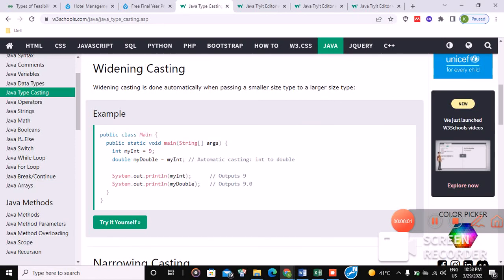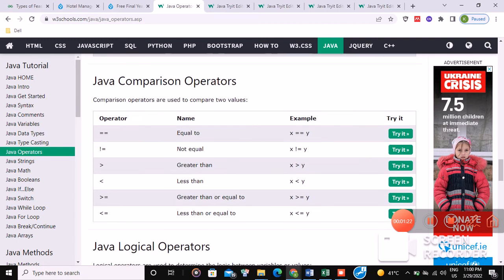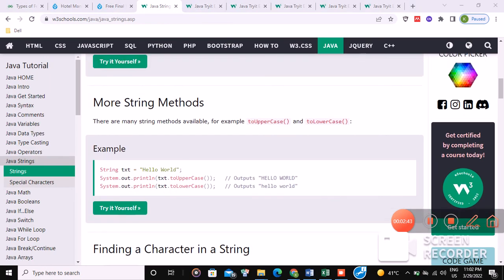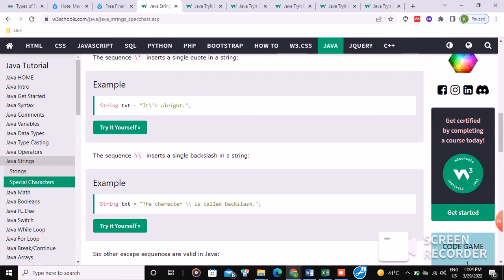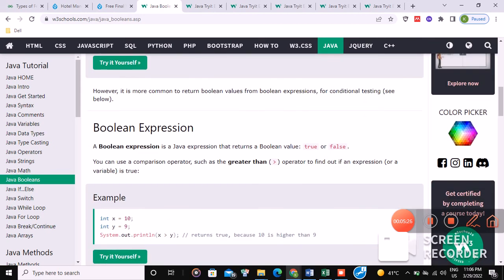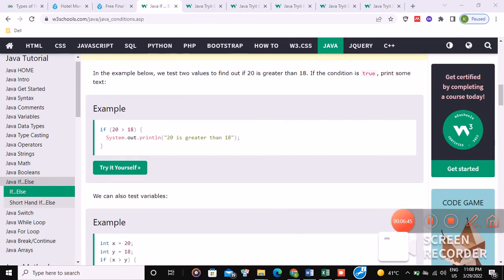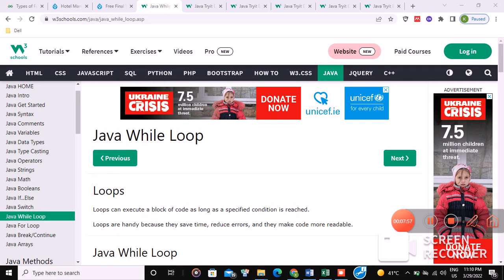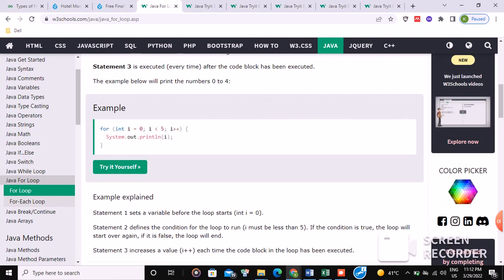Java Introduction (part 2)